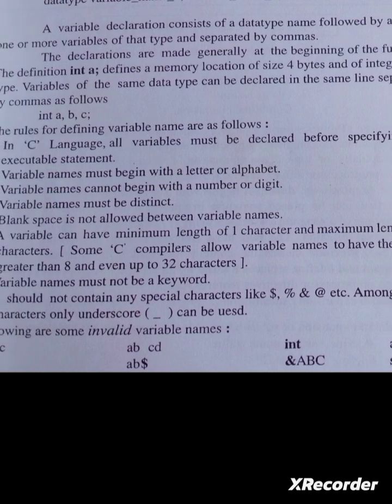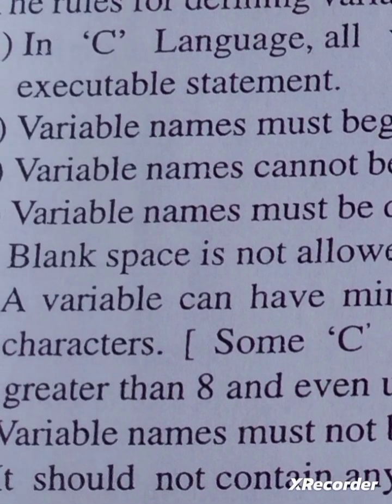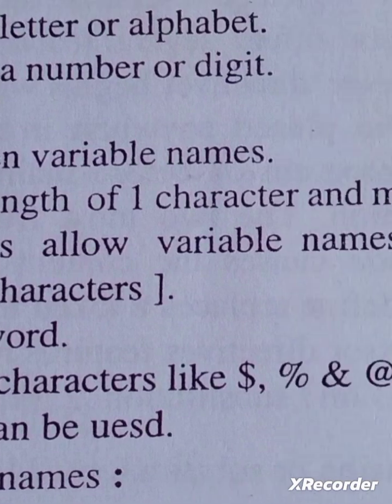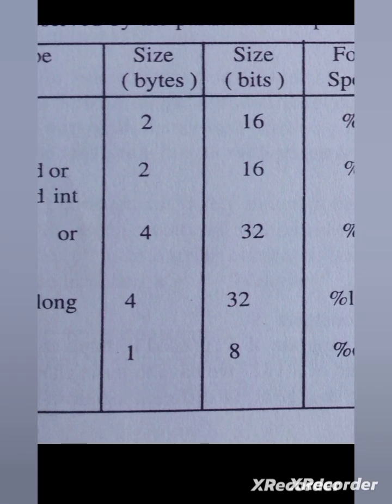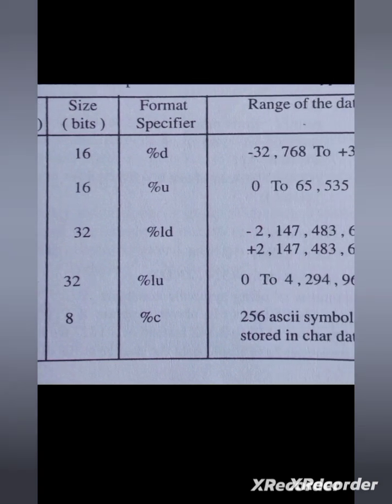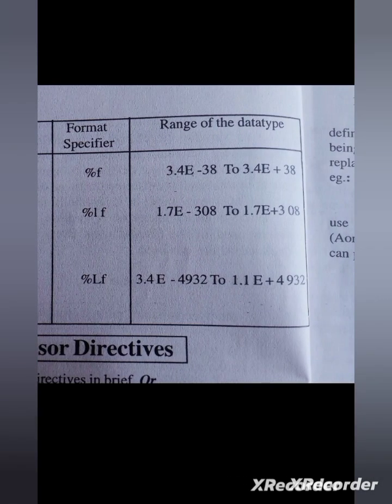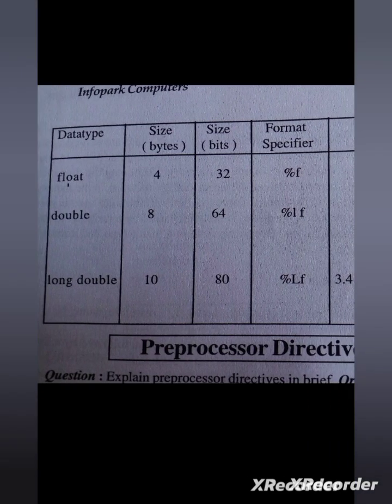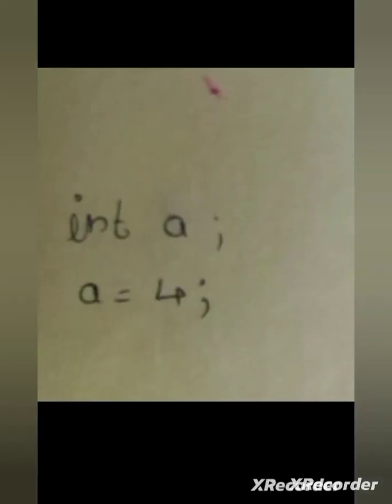how to use c variables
how to declare c variables, variable memory allocation and variable data types @vaishaliburbure3091